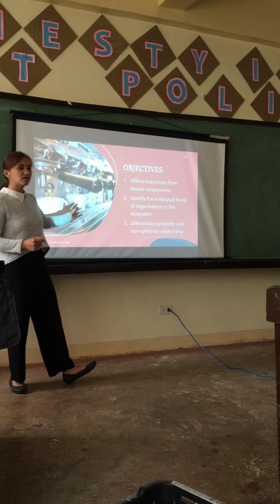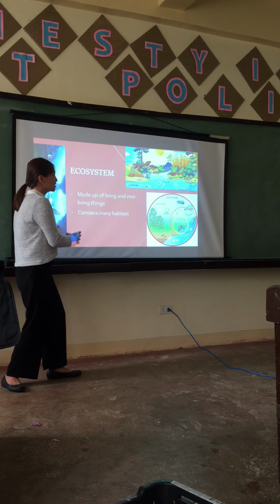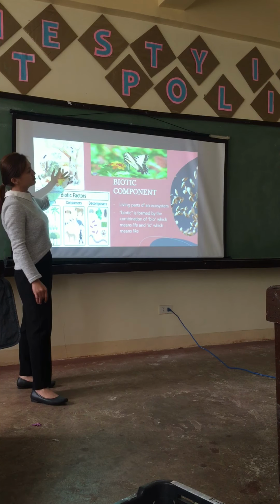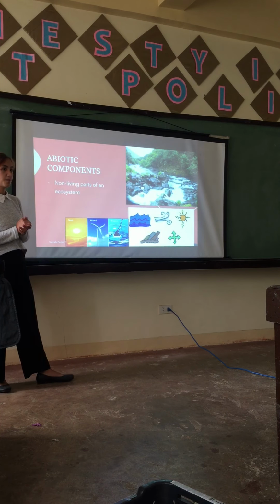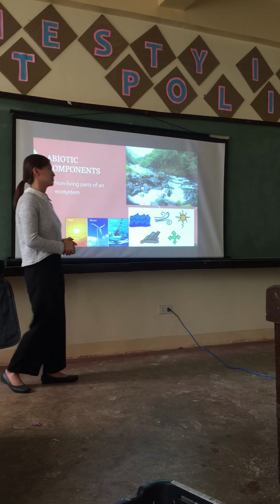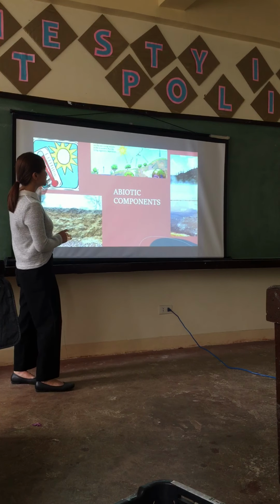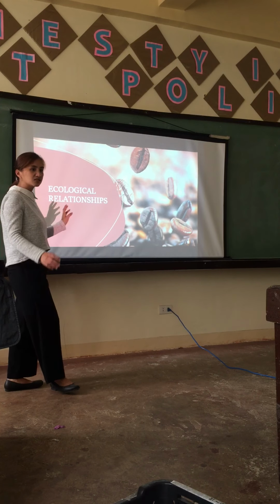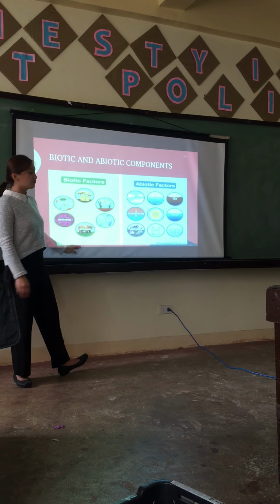5 min demo teaching 😁